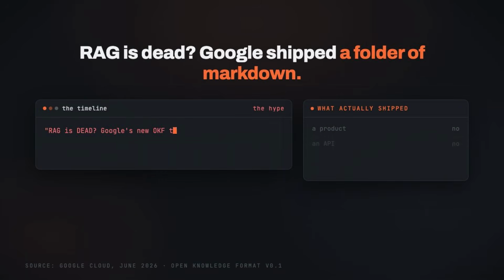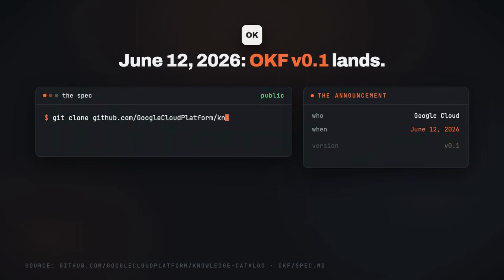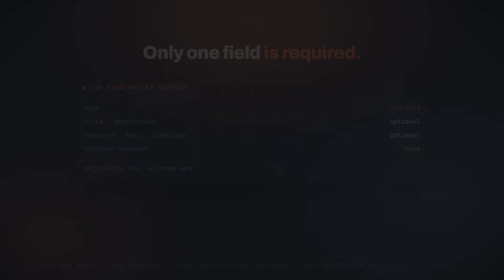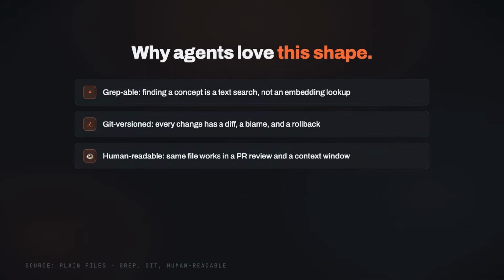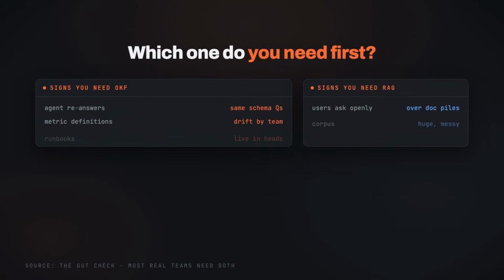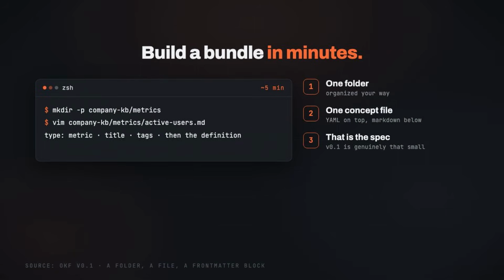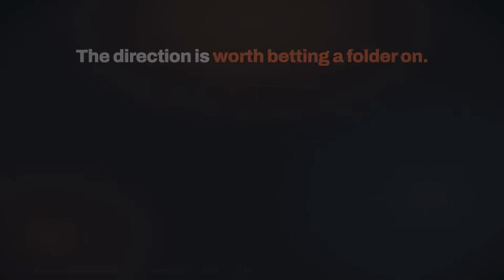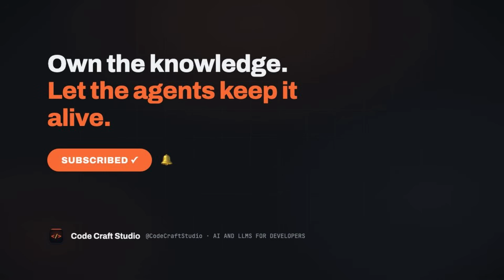Is RAG Dead? Google's Open Knowledge Format (OKF) Explained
Is RAG really dead?

After Google announced the Open Knowledge Format (OKF), many people claimed that markdown files had replaced Retrieval-Augmented Generation.

That isn't what happened.

In this video, we break down what Google's Open Knowledge Format actually is, why it exists, where RAG still wins, and why combining both architectures creates a much stronger AI system.

You'll learn:

• What Google Open Knowledge Format (OKF) is
• Why it's just markdown + YAML
• How AI agents maintain knowledge instead of just retrieving it
• Where RAG still outperforms OKF
• The OKF + RAG architecture that combines the best of both worlds
• How to build your first OKF bundle in minutes

Chapters

00:00 Is RAG Dead?
00:30 RAG Refresher
01:20 Google's Open Knowledge Format
02:08 Anatomy of an OKF File
03:20 Karpathy's LLM Wiki
04:34 OKF vs RAG
06:02 The Hybrid Architecture
06:52 Build Your First OKF Bundle
08:30 Why This Matters
08:54 Recap

Resources
• Google Open Knowledge Format Specification
• Knowledge Catalog Repository

This is Code Craft Studio - AI and LLMs for developers.